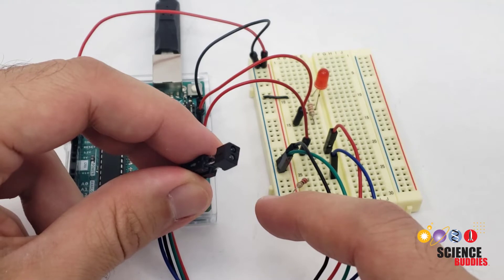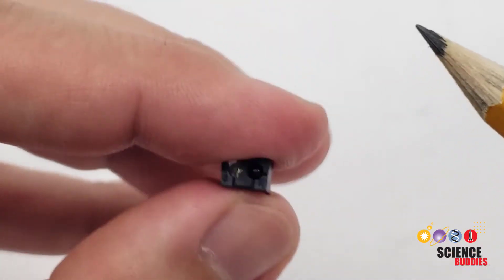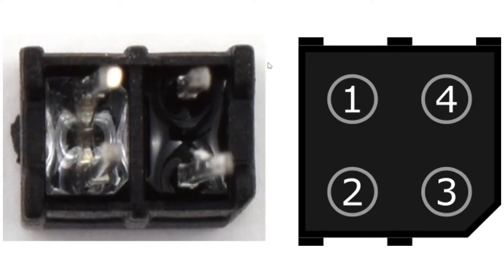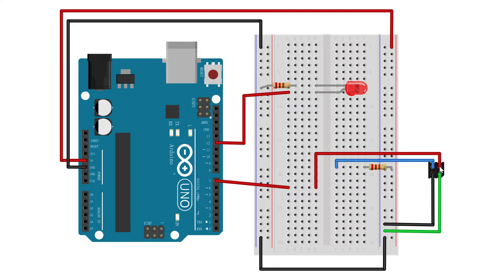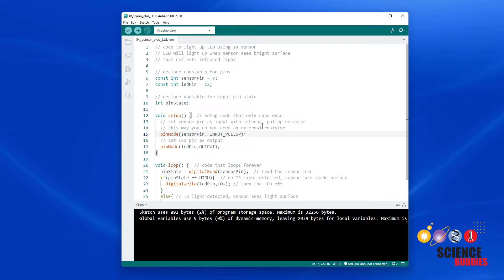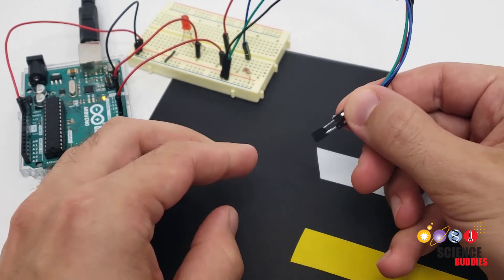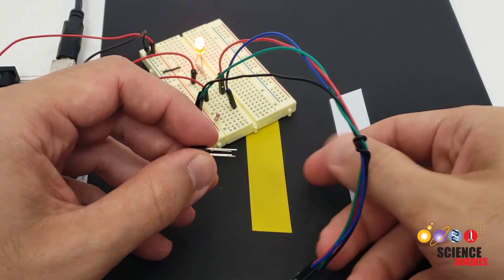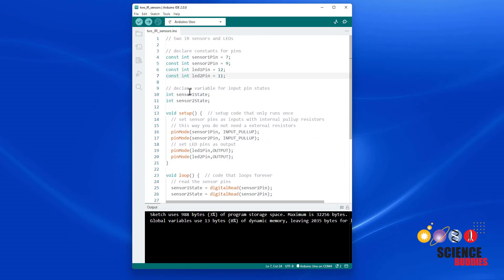Arduino Self-Driving Car Lesson 6: Using the Infrared Sensors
If you are a student doing a science project, you can get the parts list, circuit diagram, and example code for this project on our

Free lesson plan instructions for this Arduino self-driving car project are available at the Science Buddies

Science Buddies also hosts a library of instructions for over 1,500 other hands-on science projects, lesson plans, and fun activities for K-12 parents, students, and teachers! to learn more.